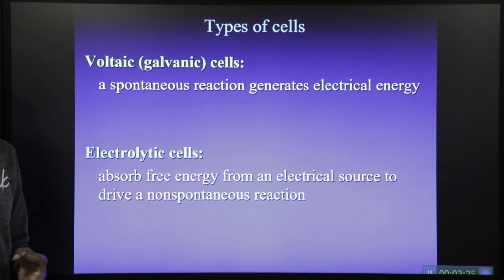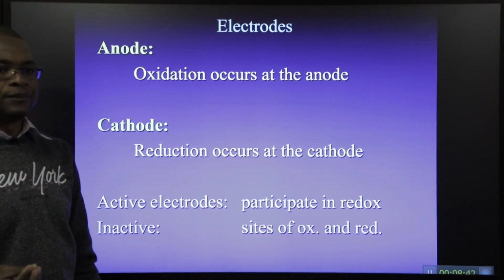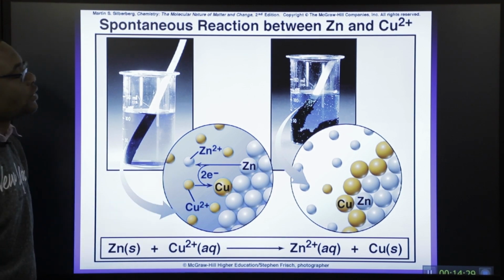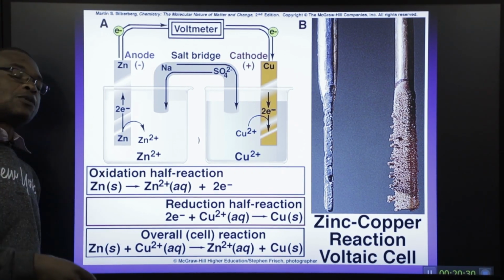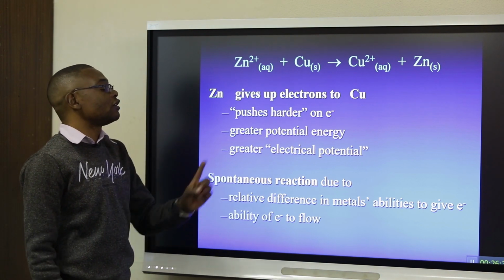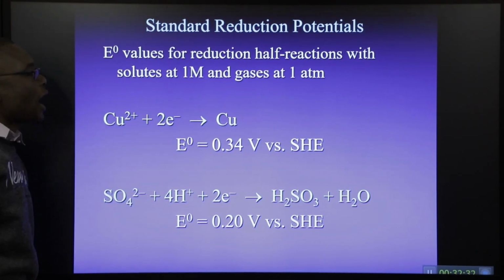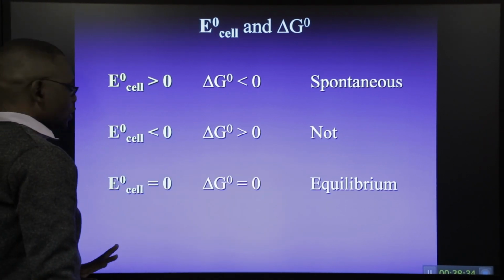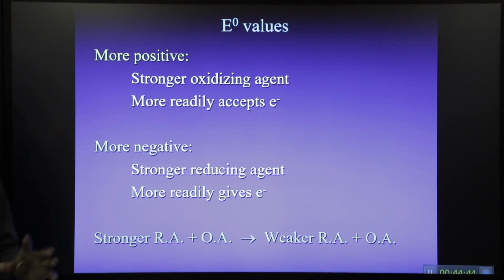Chemical Change Electrochemical Cells Intro